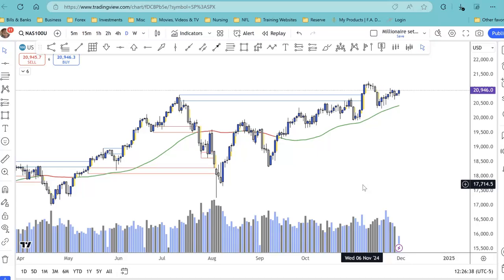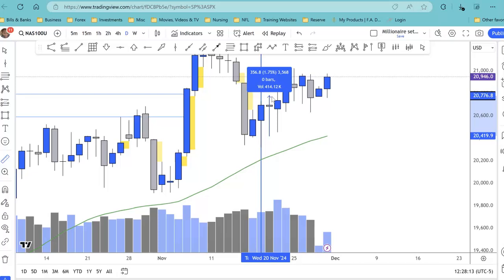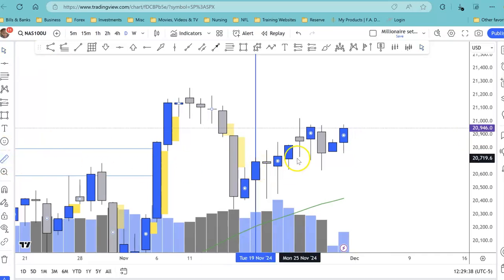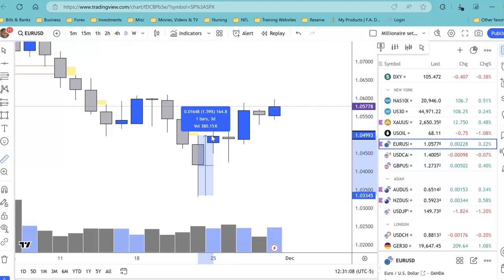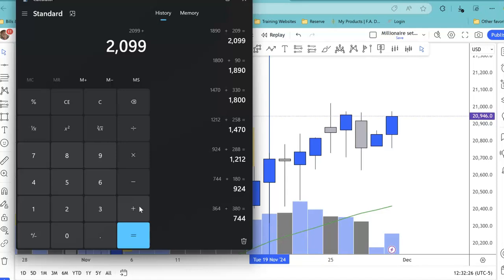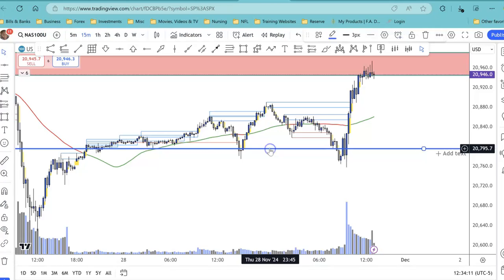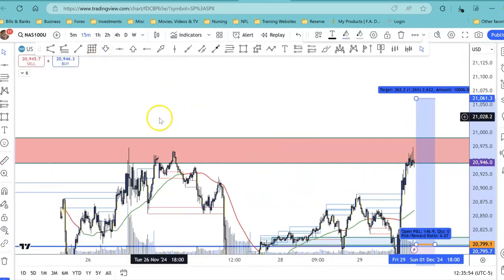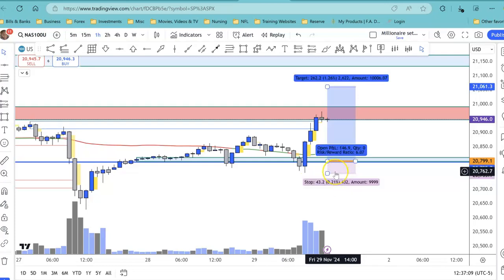Data Collection Forex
In this video I'll show you how to use data to your advantage in trading.  This will take your trading to the next level and help you set realistic take profit goals and risk/ratio. Lock in!